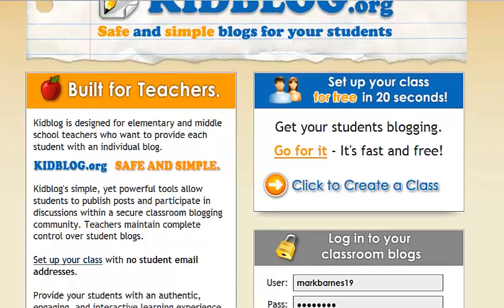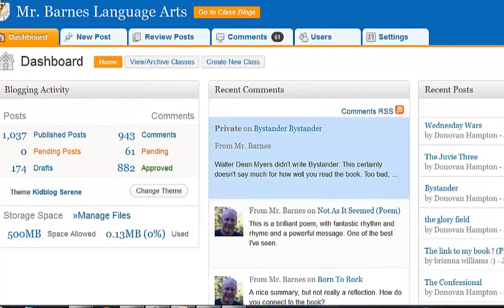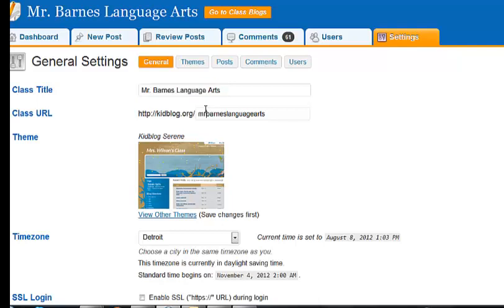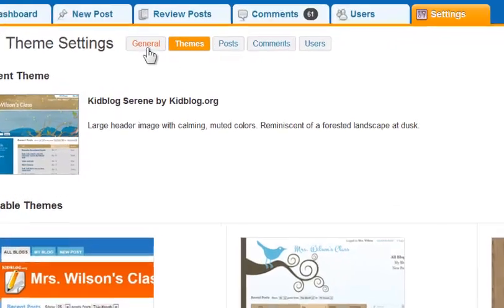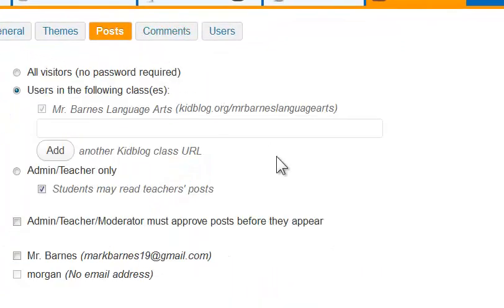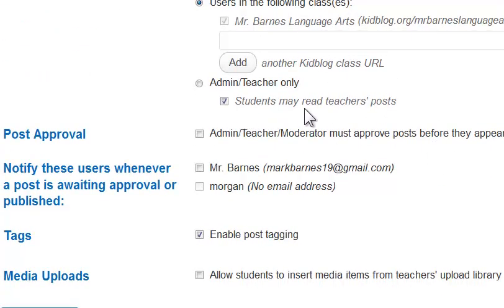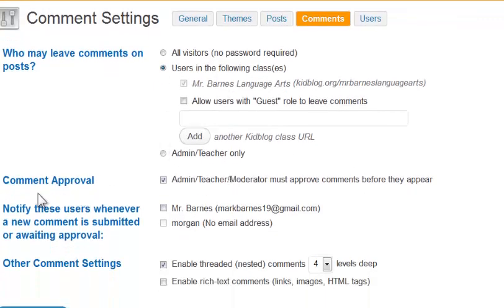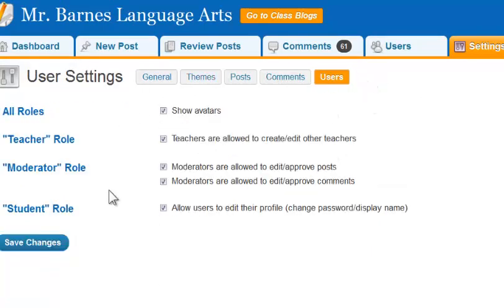Kidblog settings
Using the dashboard and general settings on Kidblog